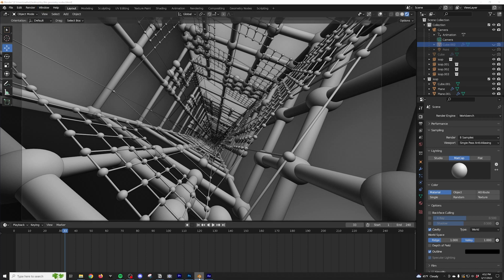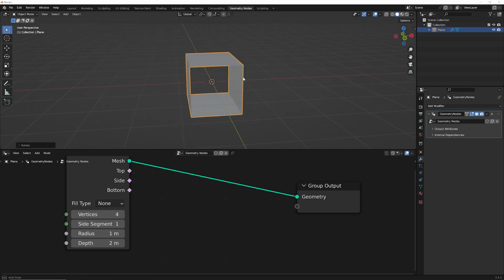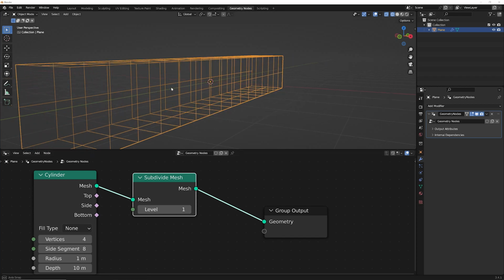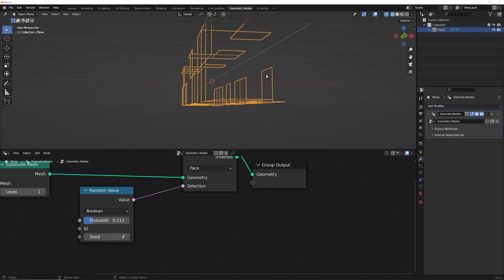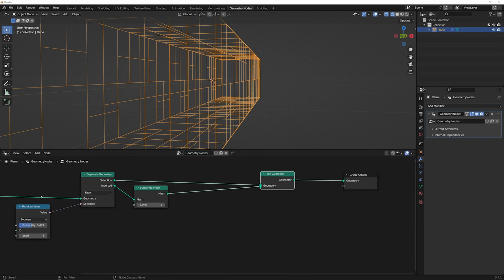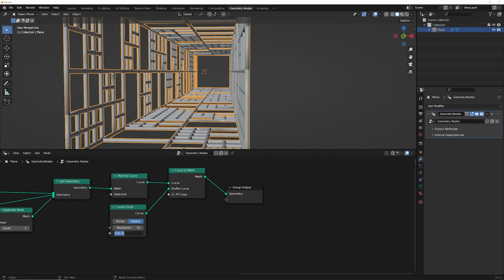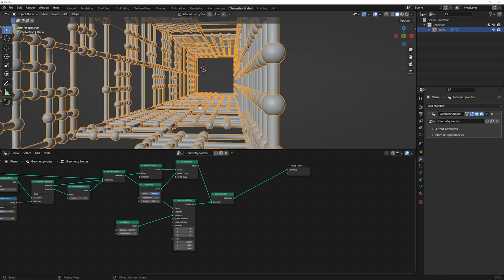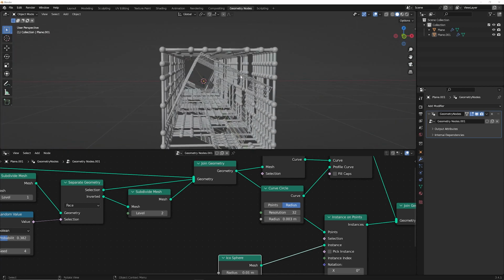Intro Geometry Nodes Tutorial